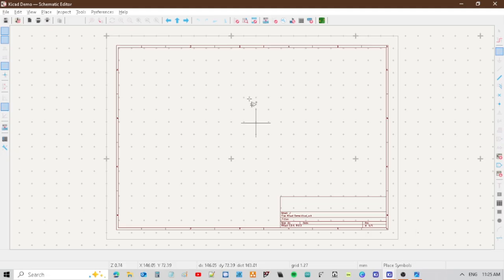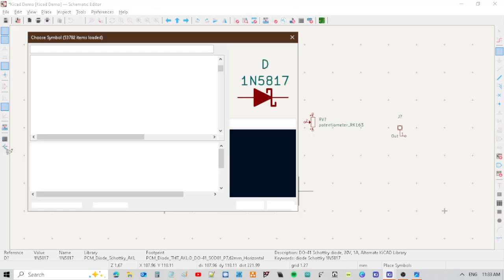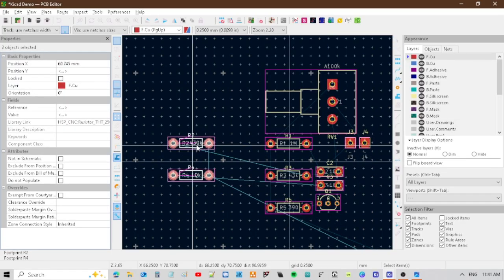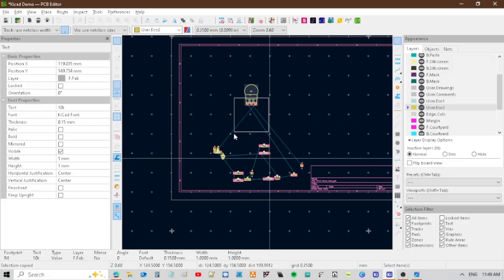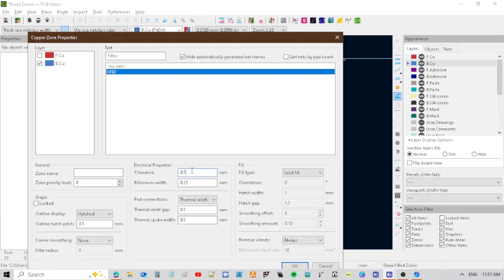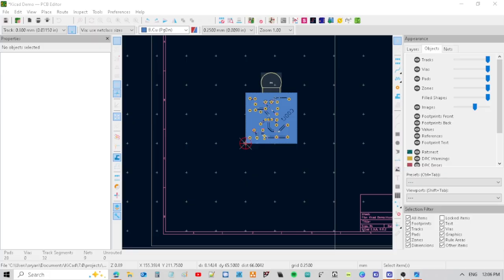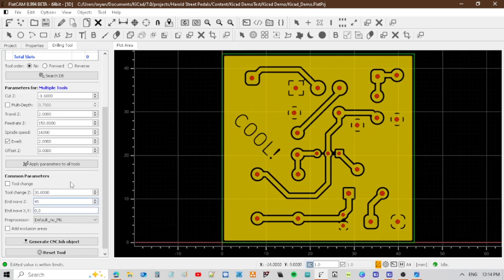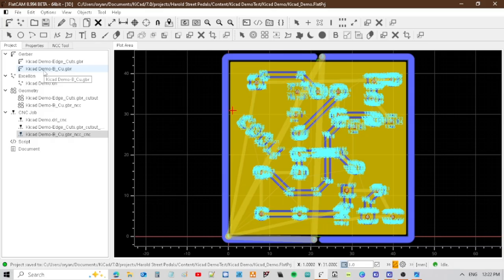Build a Guitar Pedal PCB in Under an Hour (LPB-1 | KiCad to CNC)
Start to finish, real-time — this is how I design and prep a CNC-milled LPB-1 boost pedal PCB in under an hour. From schematic in KiCad to layout, to toolpath generation in FlatCAM, and finally opening the file in OpenBuildsControl, just to confirm everything's good to go.

No edits, no fancy cuts — just the full workflow as it happens. It's a bit rough, but it was requested, and it shows the actual process of getting from idea to CNC-ready board.  More polished content to come as I learn to navigate this.

Laying out a single-sided PCB for CNC milling

Generating toolpaths in FlatCAM 8.994 Beta
(It crashes for me often but it's free so SAVE YOUR WORK !!!)
(I have also used a program called CopperCAM which is really good for this but costs 80 Euros and i wanted to keep all of this free)

Based on the classic LPB-1 — a gritty little boost that punches way above its weight.

❤️ Ryan from Harold Street Pedals – boutique builds, CNC milled, made in Canada.